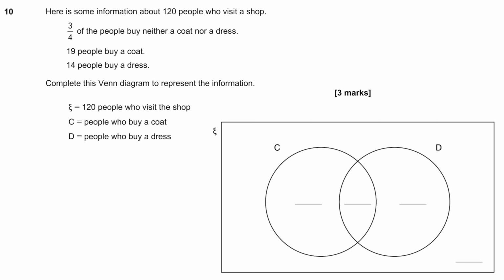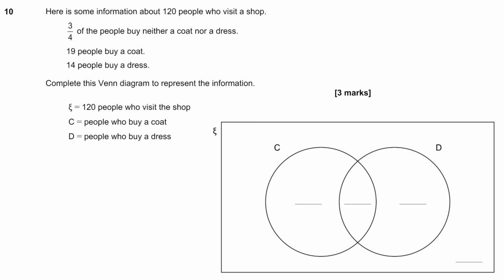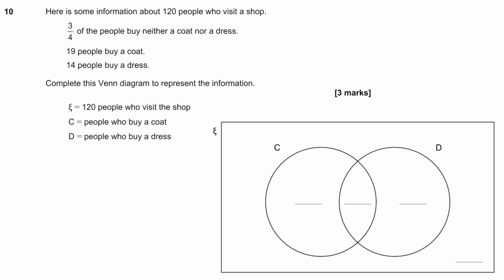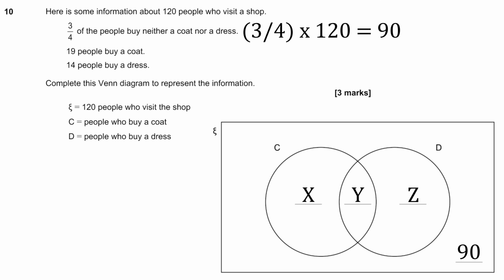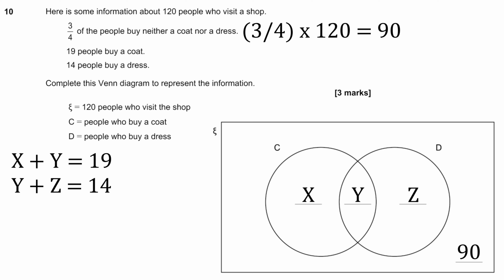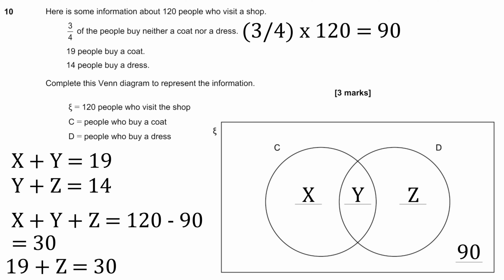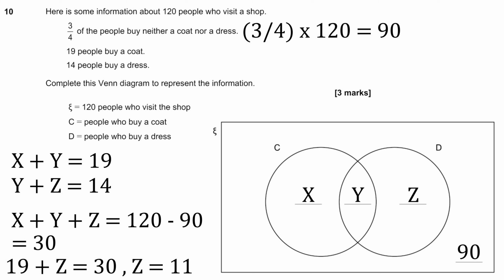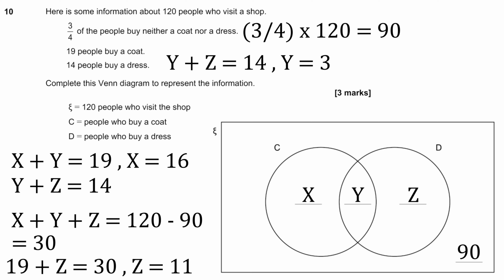Past Paper 1 - Q)10 Complete The Venn Diagram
GCSE Mathematics - AQA Past Paper - Higher Tier - Paper 1 Non Calculator - November 2022 - Q10